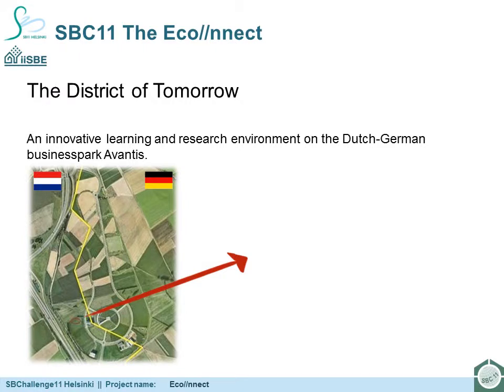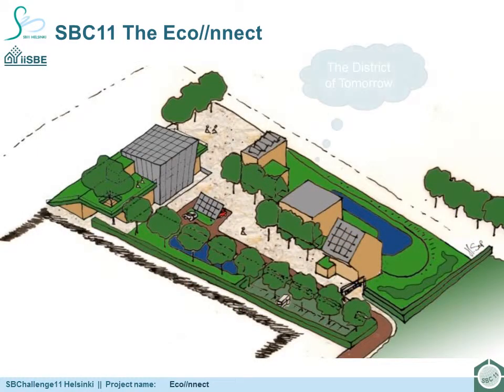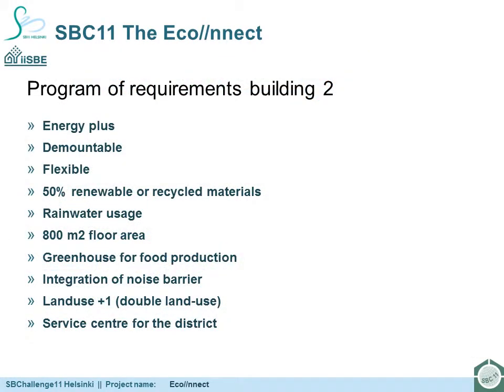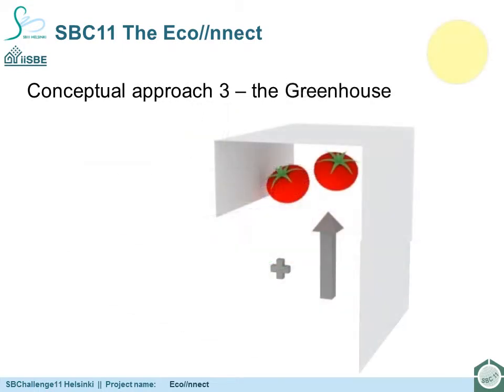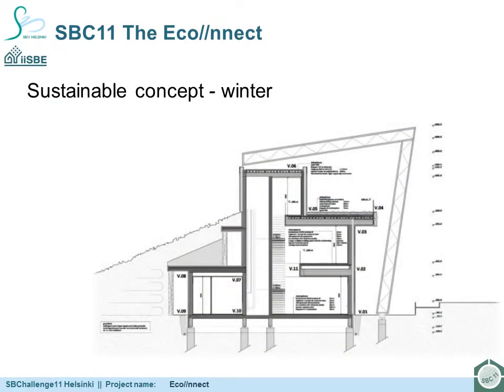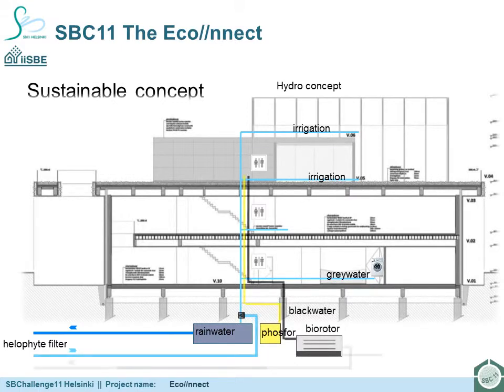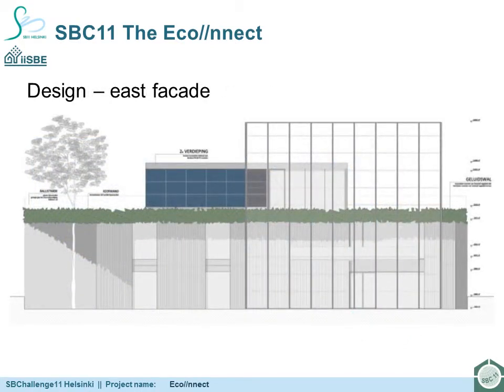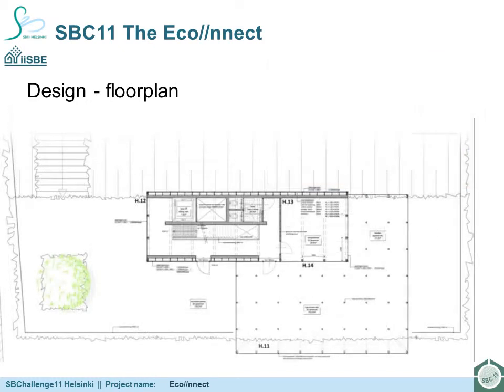Eco//nnect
Zuyd University is realizing four innovative building objects, each year one and each one more ambitious than the previous one. The goal: gathering knowledge to realize 0-impact buildings and a 0-impact built environment. Energy producing, water producing and 100% made of renewable and recycled materials grown on-site, that is the goal of this program. The four building objects are part of a (small) district, The District of Tomorrow, which itself should be 0-energy as well, and produce and clean its own water. Zuyd is developing this learning and research environment for and with students, market stakeholders and the region.
The project is initiated by Zuyd and coordinated by RiBuilT, the Research Institute Built environment of Tomorrow. The initiative is part of a transition programme for the region, to cope with climate change, fossil fuels depletion and resource scarcity. The initiative becomes very special due to the fact that students design the projects (each year the winning design is chosen from the bachelor graduation project at Zuyd) and is constructed by pupils of construction schools in the region. The professional market is involved by helping constructing the projects, and research for innovative products and management. The whole area is seen as an open innovation platform, where market stakeholders, educational institutes and local government can kick off a transition towards a more sustainable region.
The 'Eco//nnect' is one of the four buildings that are being developed and will be constructed by students under the supervision of the appropriate expert. The 'Eco//nnect' is a building optimally integrated in the location and using the benefits of the site to a maximum. This is all within the frame of 0-energy and overall 0-impact. The Eco//nect sets an example for the new generation of developers, researchers, architects, constructors and users of the built environment of tomorrow.